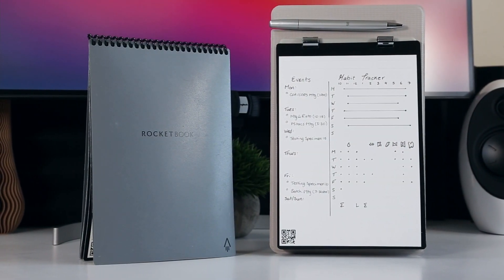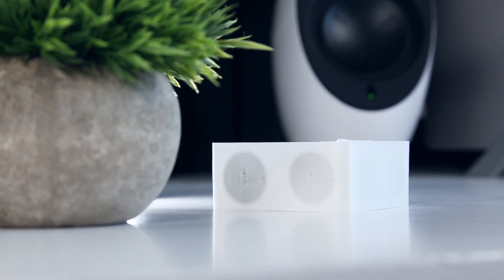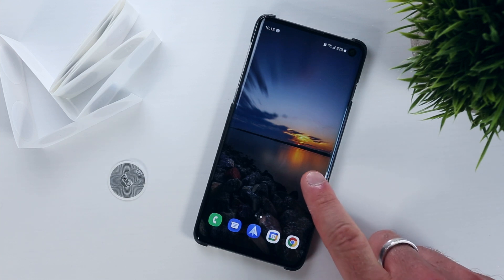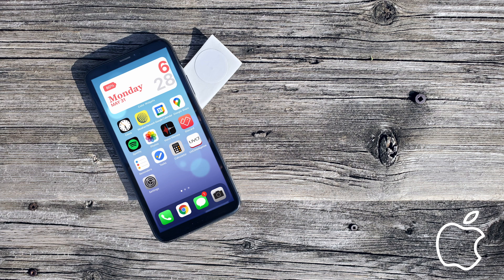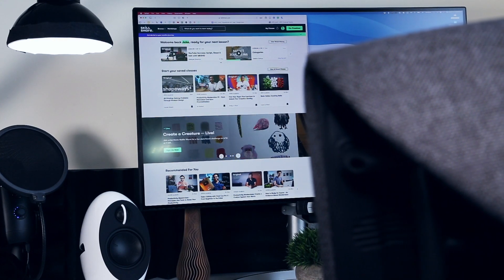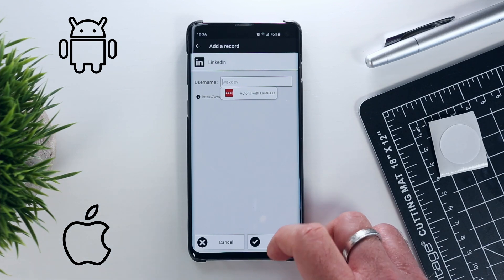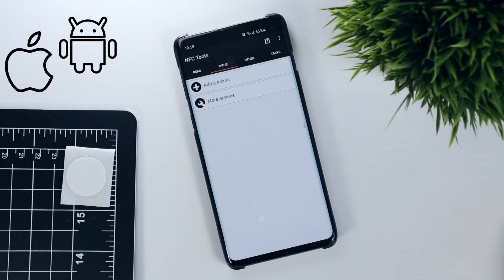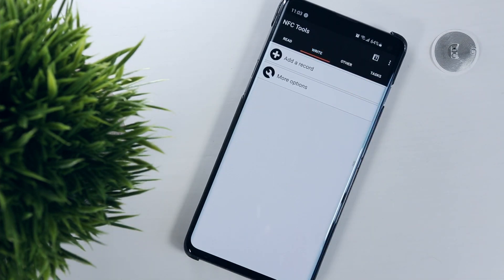Make Your Rocketbook Smarter for $1 with NFC Tags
The Rocketbook System is already pretty smart, but by leveraging about $1 worth of NFC tags, you can make it even simpler to launch many of the useful Apps and sites that you use regularly.  In this video, I demonstrate how you can program NFC stickers to automatically launch the Rocketbook App, pull up your social network profile, and launch Snapdrop.net - all with just the tap of your notebook.

Jump to what you want to know: What’s NFC? (0:41) | NFC Smartphone (1:33) | Auto-Launch the Rocketbook App (2:33) | NFC Social Shortcuts (5:24) | NFC URLs - Snapdrop (6:31) | Locking/Passwords for NFC (7:40)

--- Buy ---
--- NFC Tags (NTAG215) ---